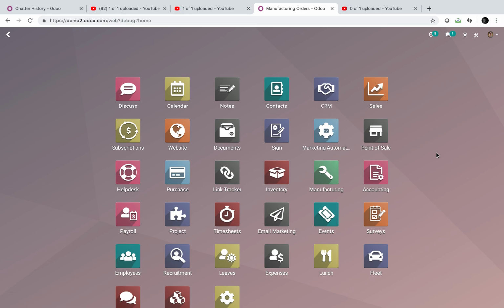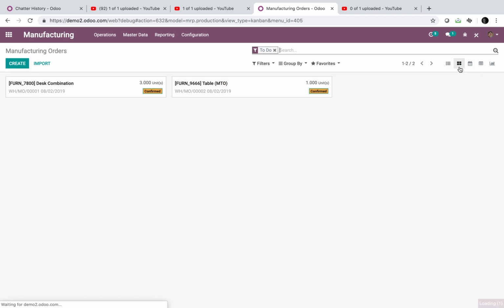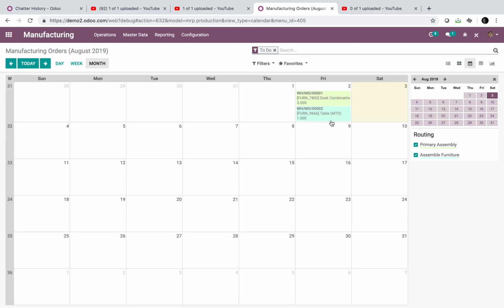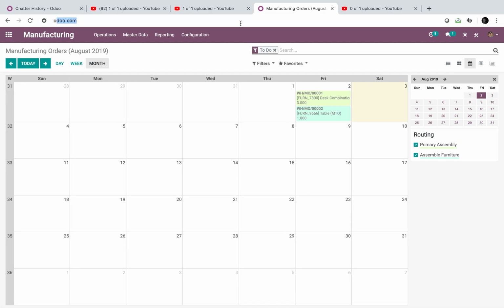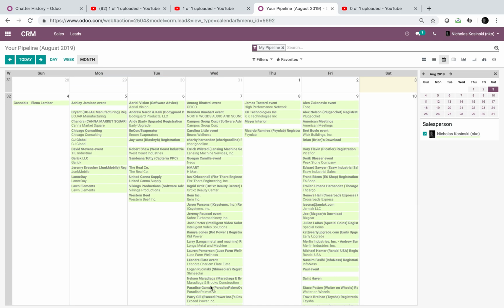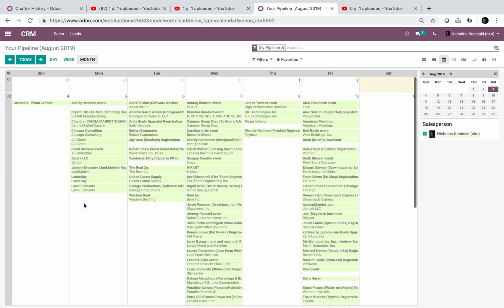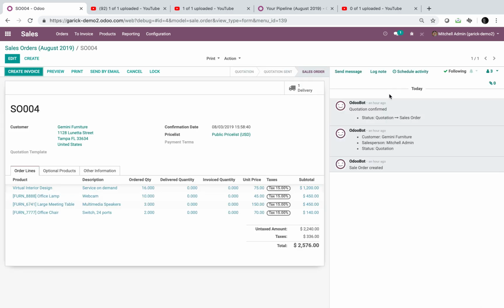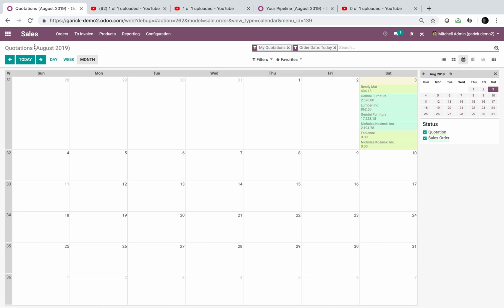Odoo V12 - The Calendar View